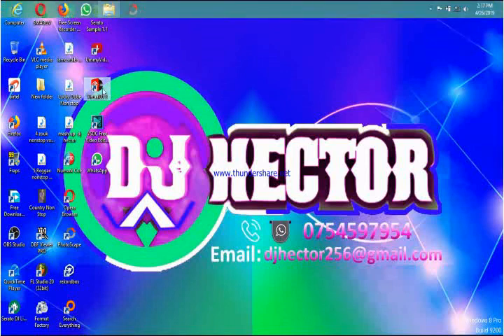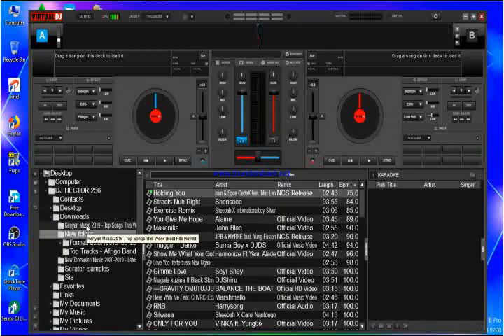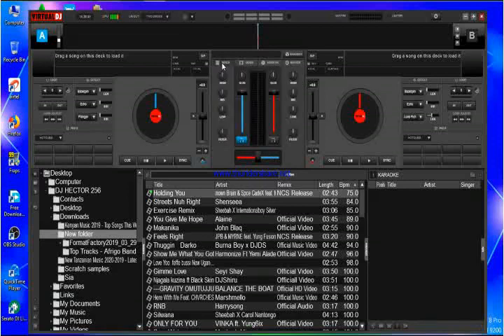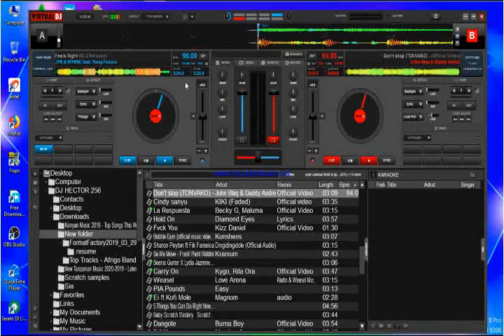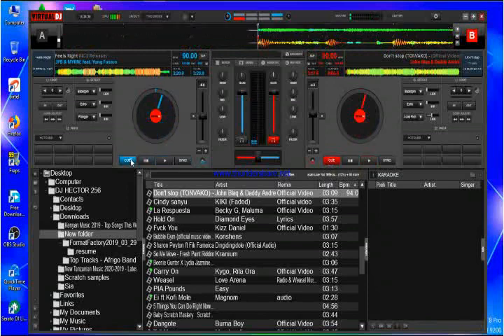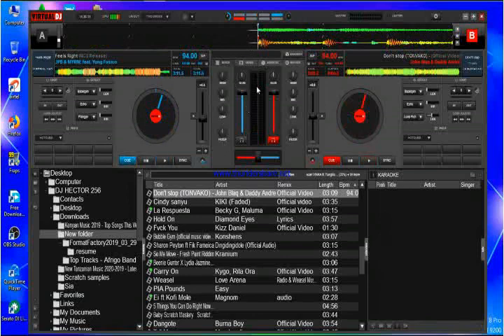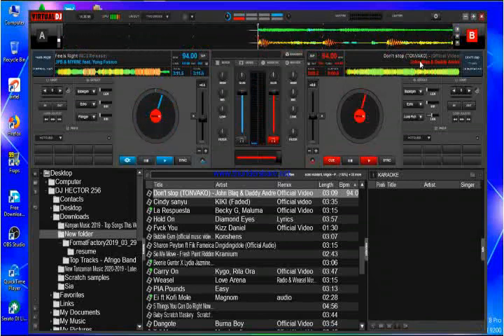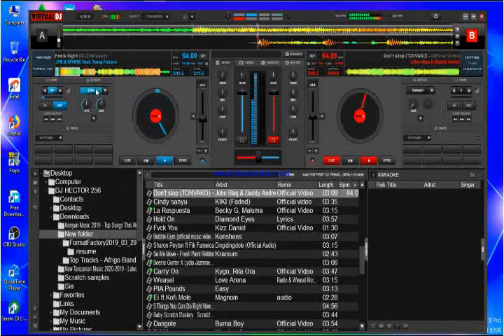HOW TO START PRACTICING DJING WITH ONLY YOUR LAPTOP OR SMARTPHONE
IN THIS VIDEO I SHOW YOU TO START DJING WITH A LAPTOP OR SMART-PHONE.

DJ Equipment i use:
Best cheap laptop
Best headphone i use
best cheap dj controller
best speaker i use for practicing
my bag pack